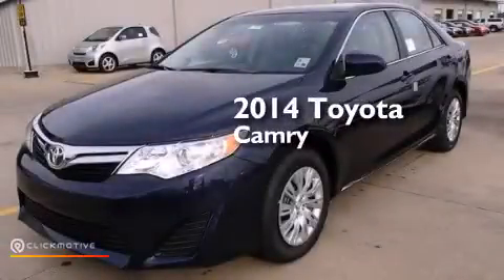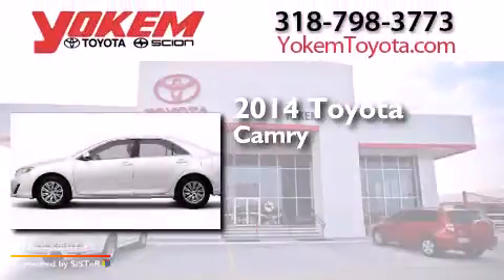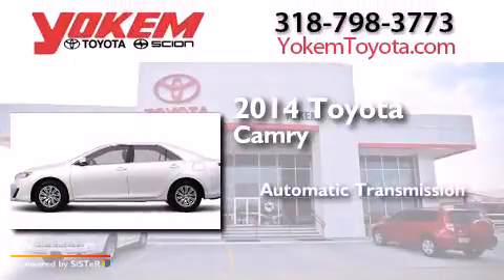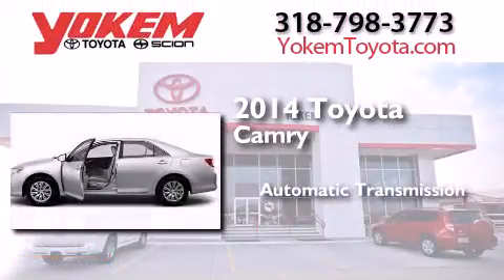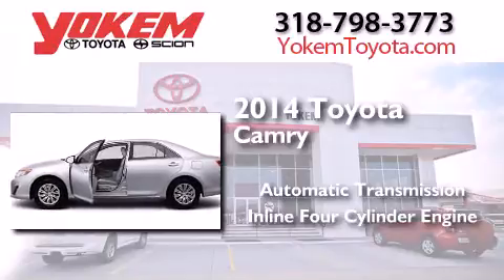2014 Toyota Camry Shreveport LA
We have been honored to serve the Shreveport LA area , we promise that your experience at our dealership will exceed your expectations ! Year : 2014 Make : Toyota Model : Camry Engine : Regular Unleaded I-4 2.5 L/152 Trans . : Automatic Exterior : Parisian Night Pearl Interior : Ivory Stock : 45707 Yokem Toyota 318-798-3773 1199 E. Bert Kouns Shreveport , LA 71105